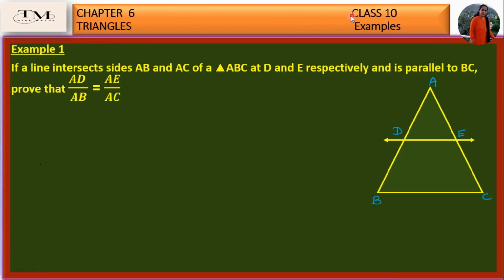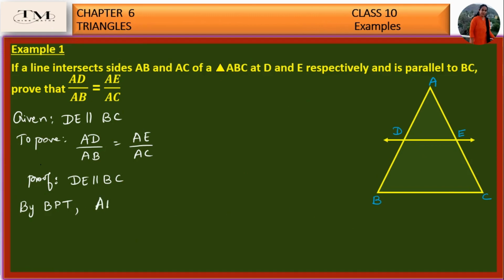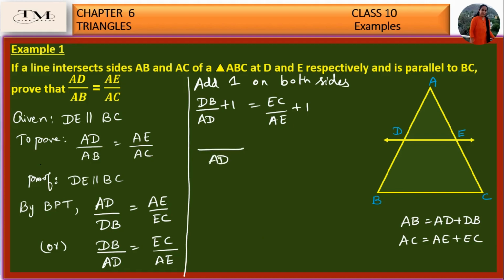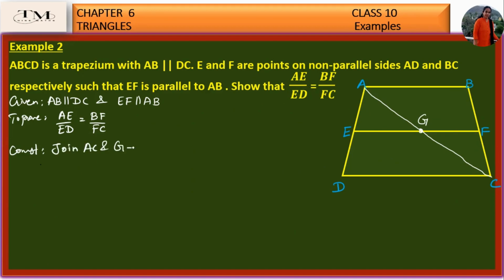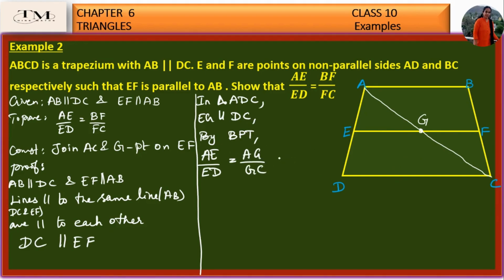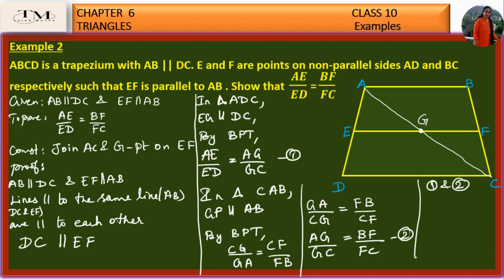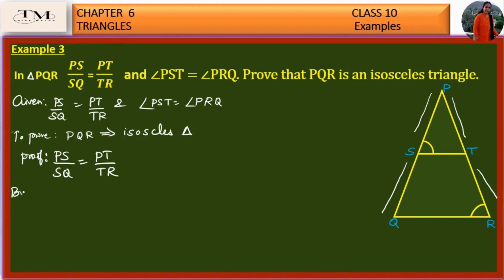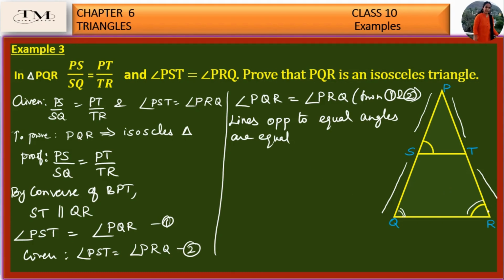CLASS 10 Maths|Ch 6|Triangles|Examples 1 , 2 & 3 |Application of BPT Theorem|New NCERT|Think Maths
In this video, We are continuing with Chapter 6 of class 10 CBSE Maths -  Triangles. This video deals with  Examples 1, 2 , 3 of Basic Proportionality Theorem . Watch this video till the end and share among your friends.